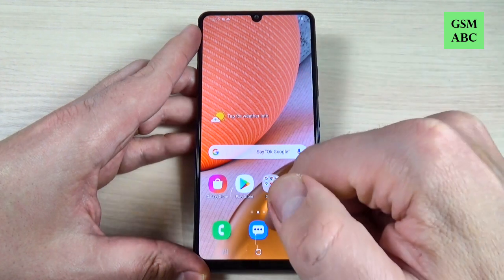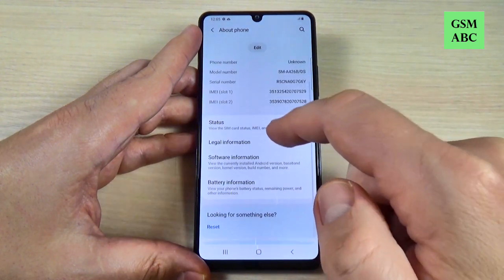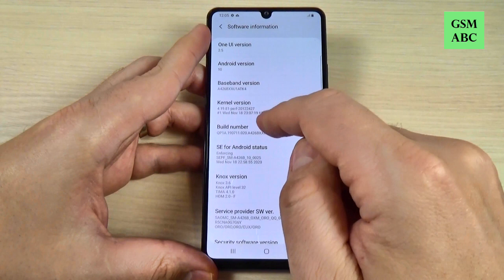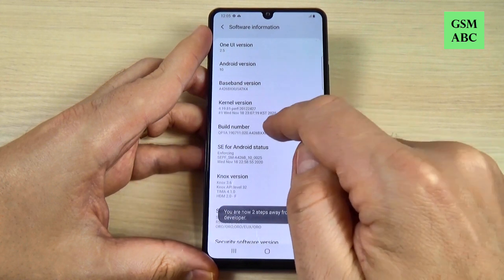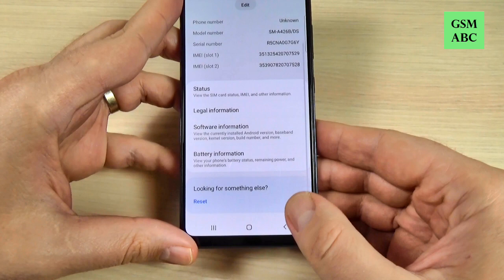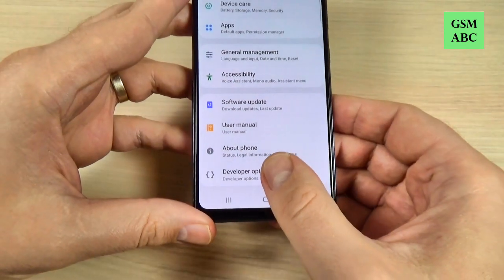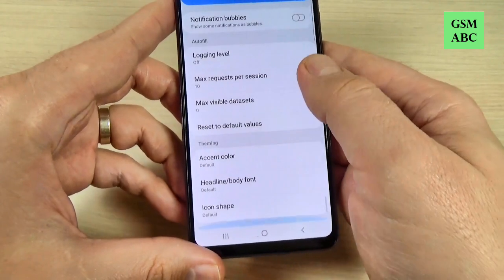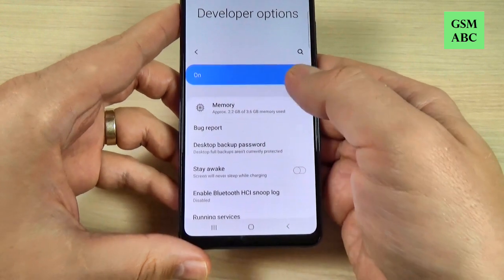How to Turn On Developer Options Samsung Galaxy A42 5G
In this video tutorial I'll show you how to enable Developer Options on Samsung Galaxy A42 5G (2020) with Android 10.